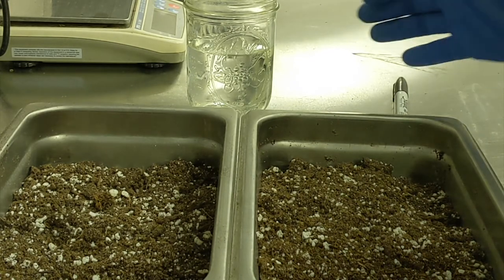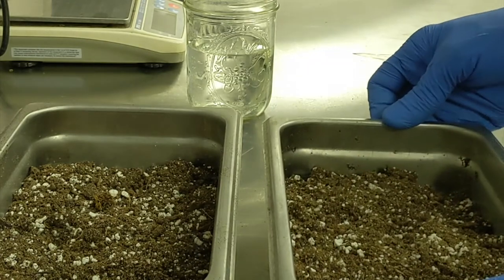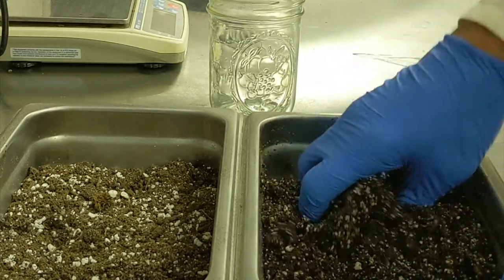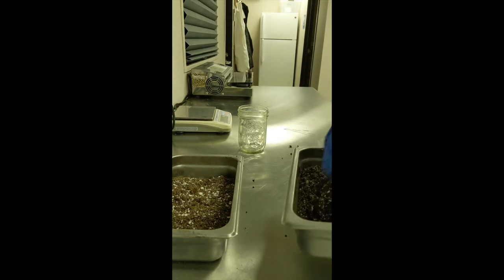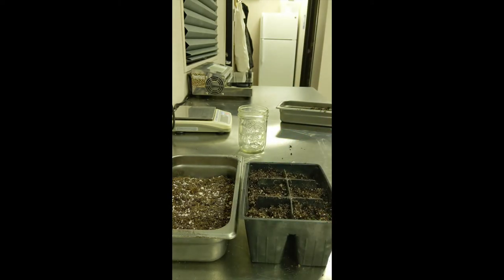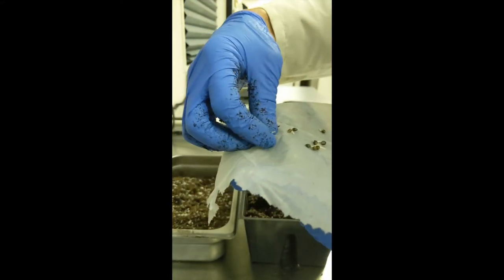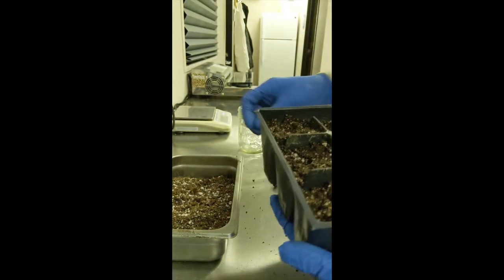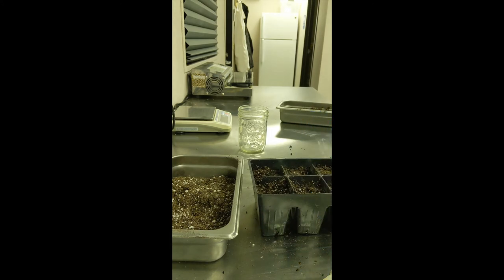Germination Tutorial Part 2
This is Part 2 of our Germination Tutorial Series. here we discuss the steps after the initial seed cracking and share some tips we commonly use at Twenty20.

All of Our Authorized Vendors are listed on the Where To Buy Section.